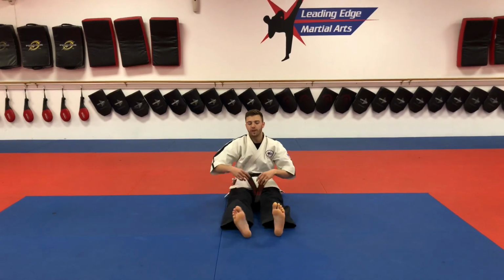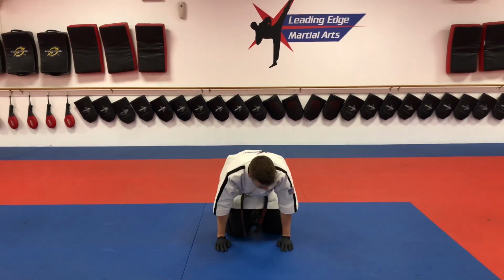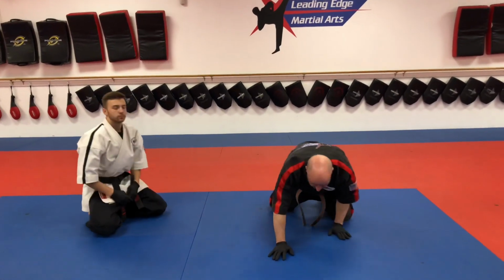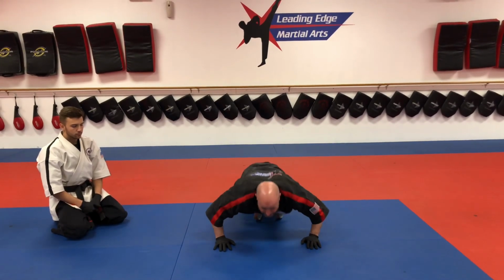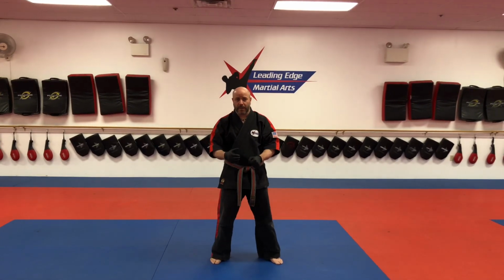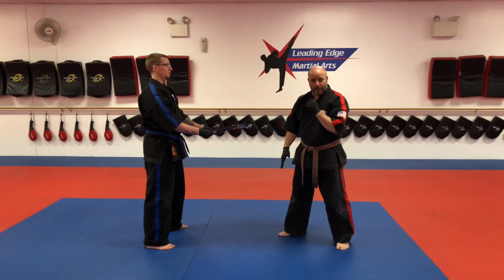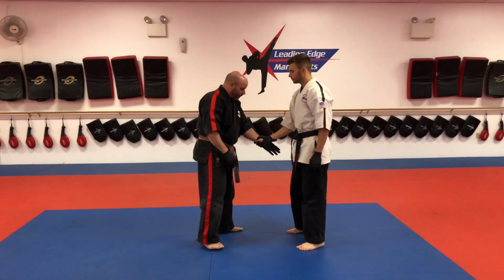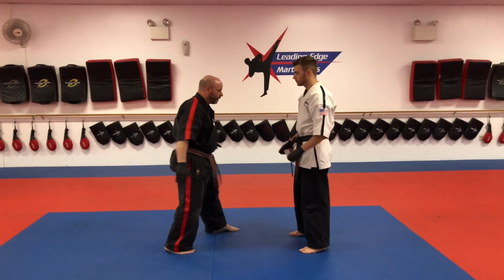Child White Belt Class 3-17-2020